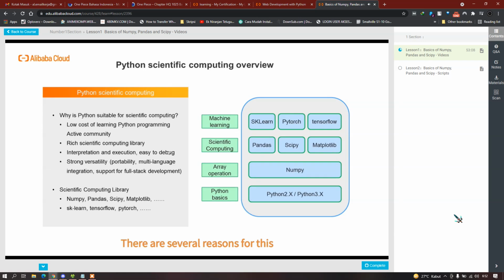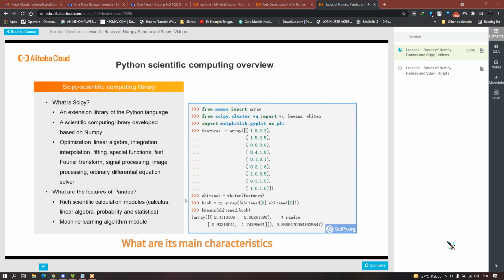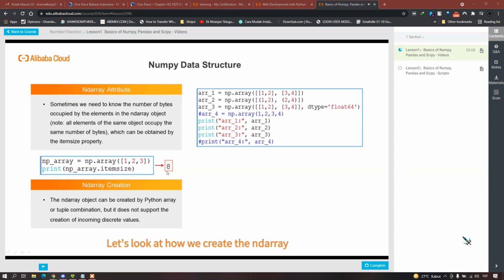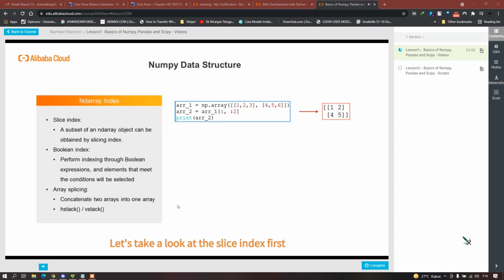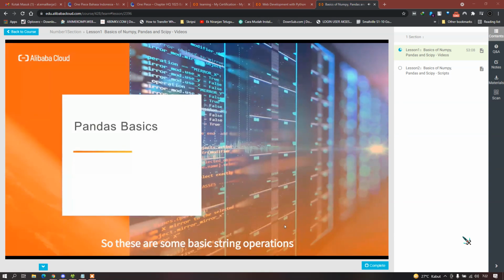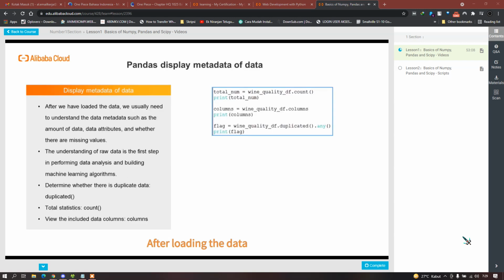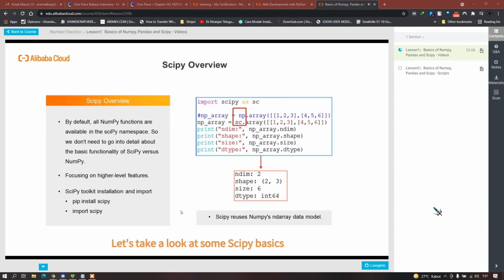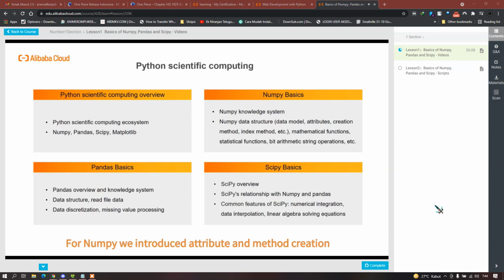Basics of Numpy, Pandas and Scipy